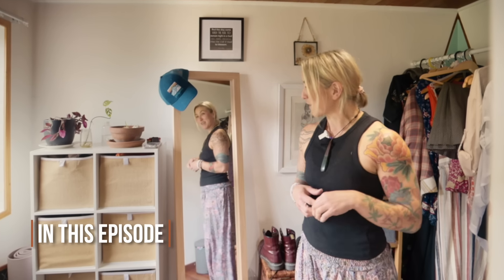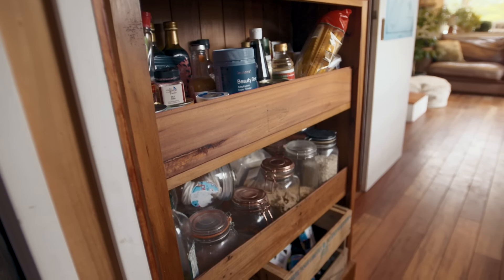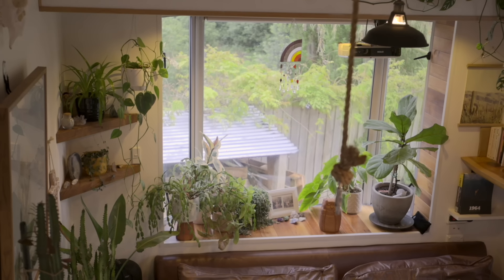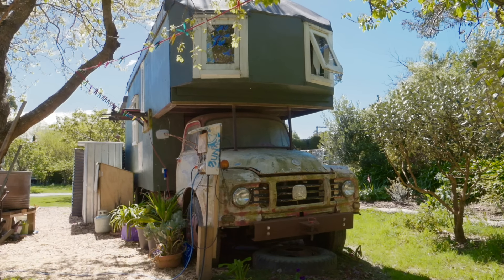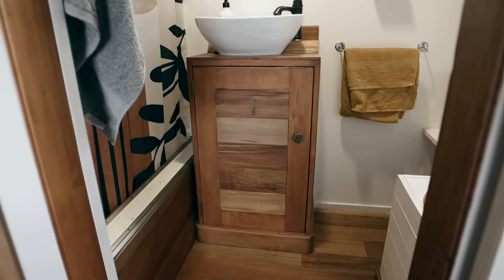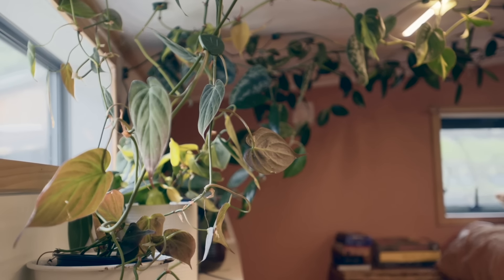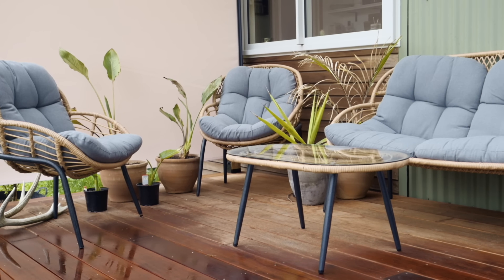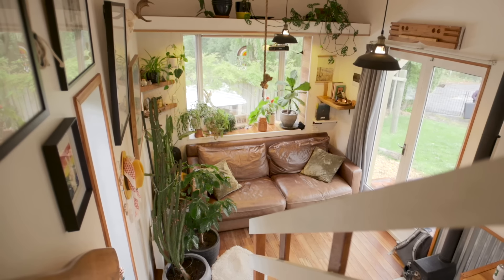Tiny Home Tour: How I Built My Dream Home as a Woman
Meg does not have social media.

VIDEO DESCRIPTION:

Welcome to Meg's Tiny House Tour! Join Meg as she takes you through her unique and cozy tiny home that she fell in love with and bought a month after discovering it. This is not just any tiny house; it's a space filled with warmth, character, and a sense of home.

🏠 The Kitchen: The heart of Meg's home is her kitchen, featuring a beautiful macrocarpa wood benchtop, a large sink directly connected to the grid, and plenty of storage space. The open shelving, repurposed beer crates, and handmade pantry add a personal touch, showcasing her tea collection from her garden and various cooking ingredients.

🍳 Cooking Space: Meg's kitchen is equipped with a full-sized stove, perfect for hosting and cooking for friends and family. Though she's not a massive cook, the potential is there, and she loves the luxury of having a big oven and hob.

🌿 Living Room: The living room, Meg's favorite part of the house, is a plant lover's paradise with a beautiful bay window that brings in the golden hour sunlight. It features a comfy couch (without storage but utterly lovely) and a hammock for extra seating, making it a perfect space for relaxation.

🔥 Fireplace: Essential for warmth and ambiance, the fireplace in Meg's tiny house is a highlight, keeping the entire house cozy during winter and adding to the overall vibe.

🚿 Bathroom: Surprisingly spacious for a tiny house, the bathroom includes a full-sized shower, compost toilet, and a vanity with ample storage, reflecting a functional yet aesthetic design.

🛏️ Loft Bedroom: The loft bedroom, with its queen-sized mattress, is a cozy and intimate space, perfect for relaxation and reflection. It serves as a meditation and reading area during the day, with plants surrounding the bed, creating a dreamy greenhouse vibe.

📚 Storage Solutions: Smart storage solutions like the under-stairs area and the loft's shelves and cubby holes make living in a small space both manageable and creative.

🌳 Outdoor Area: Meg's outdoor area extends the living space with a beautiful kauri wood deck, not attached to the house for easy mobility. The community veggie garden shared with her neighbor is a source of pride, offering fresh produce for her kitchen.

🏡 Tiny Home Living: Meg's journey in her tiny home has been rewarding and peaceful, teaching her to be more conscious of her impact on the environment and embracing a simpler, more fulfilling lifestyle.

Follow Meg's tiny home adventure and embrace the beauty of living small, sustainably, and with great style. For more of Meg's journey, you can follow her on various social media platforms where she shares her experiences and insights on tiny home living.